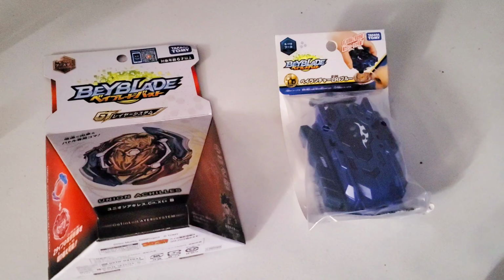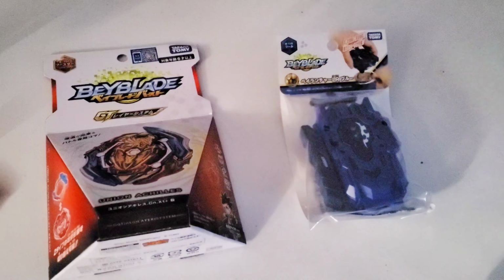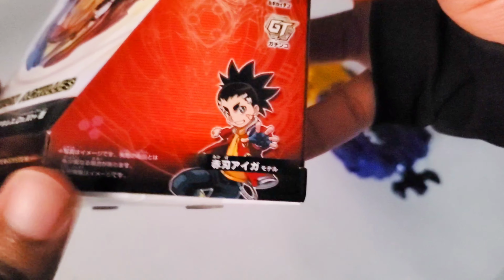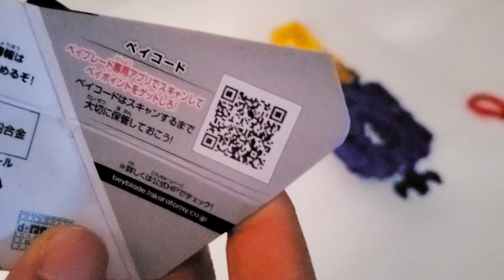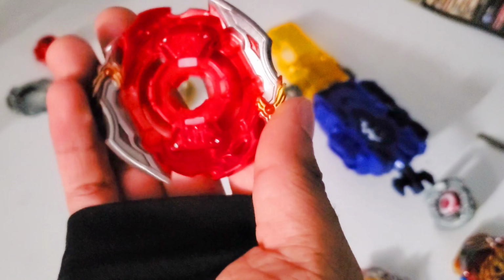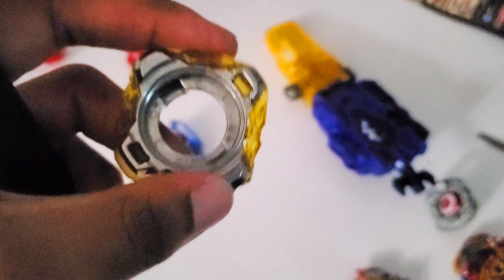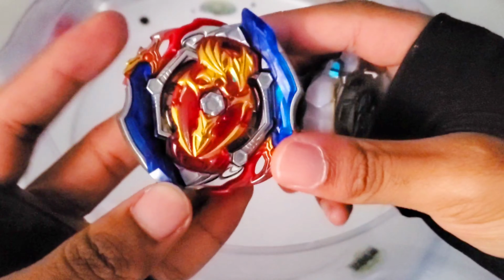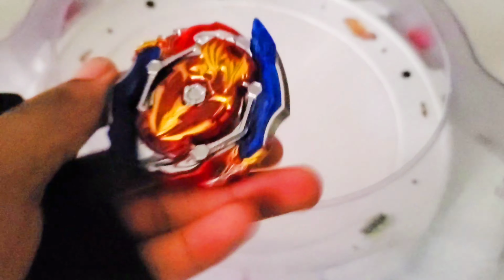Beyblade Burst GT Unboxing: Union Achilles.Cn.Xt+ 烈 & Blue LR Launcher | 2k subs special part 3!